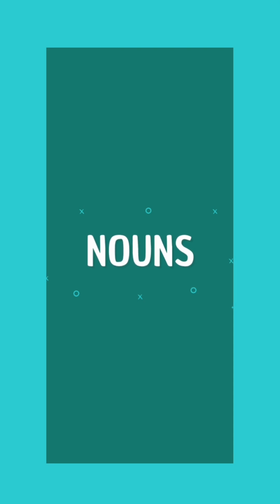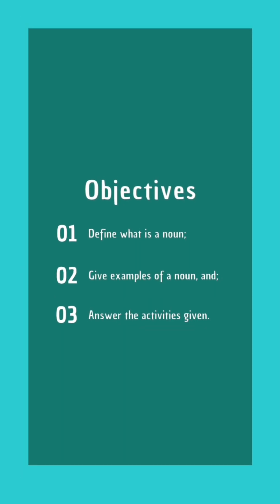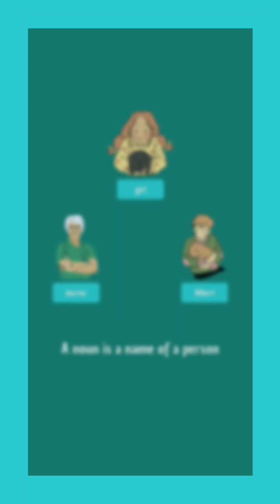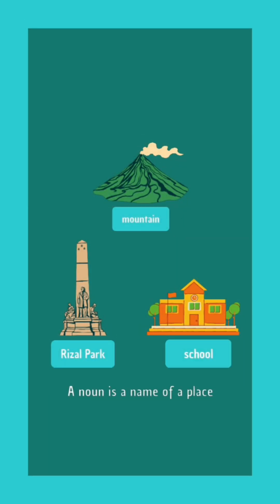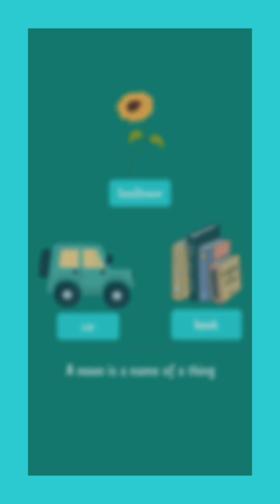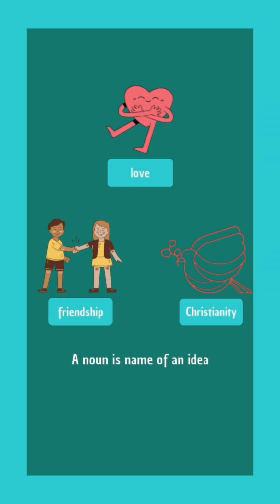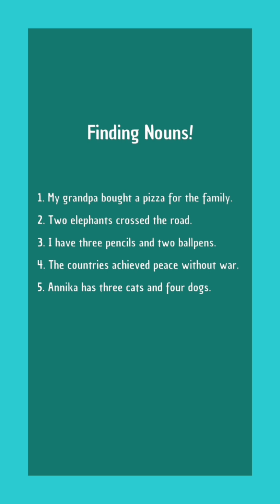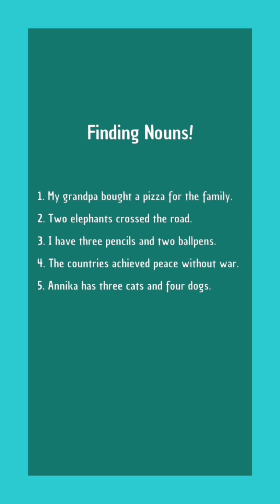What is a Noun?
Welcome to your complete journey of learning English Grammar — step by step, from the very beginning to advanced mastery!

This series is designed for learners of all ages who want to build a strong foundation in English. We start with the basics — learning letters and sounds — and gradually move towards forming words, understanding parts of speech, building sentences, and mastering advanced grammar concepts.

Each lesson is simple, clear, and easy to follow, making it perfect for beginners as well as those looking to improve their skills. You’ll learn how language works in real life, helping you speak, read, and write with confidence.

What you’ll learn in this series:
• English alphabet and sounds
• Word formation and vocabulary
• Parts of speech and articles
• Sentence structure and rules
• Tenses, voice, and advanced grammar concepts
• Practical usage for everyday communication

Whether you are a student, a parent, or someone who wants to improve English step by step, this series is for you.